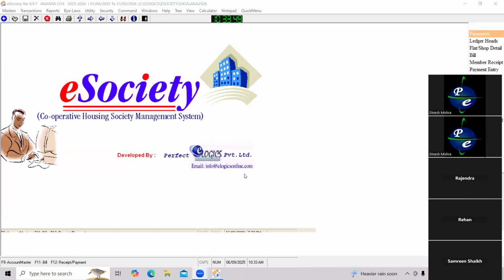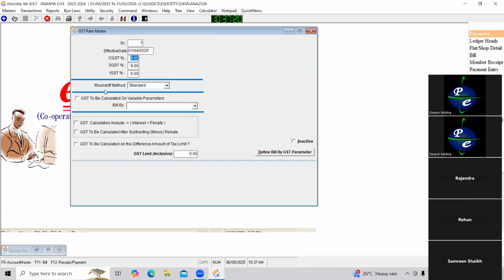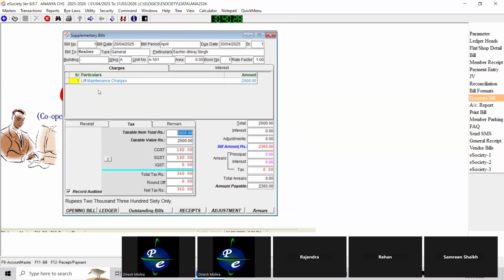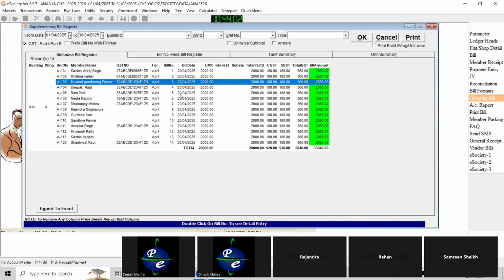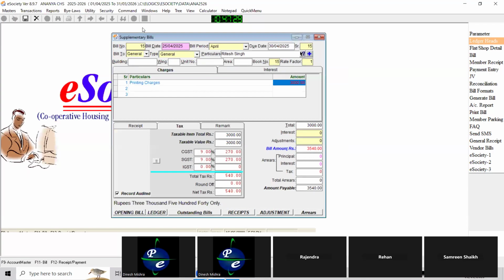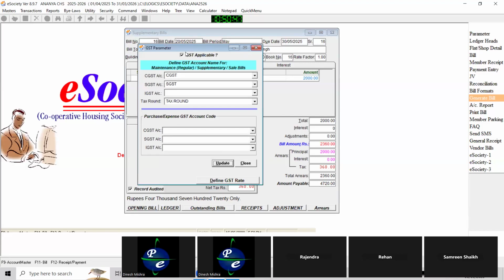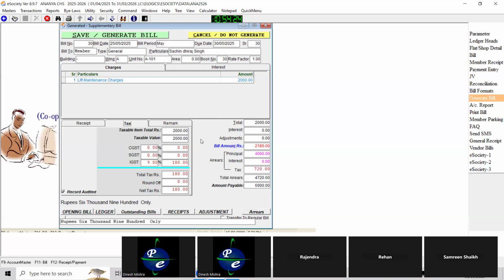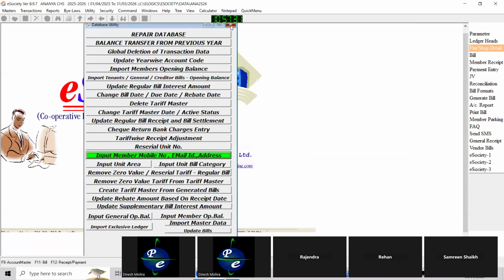GST Part 2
Steps to apply GST Part 2